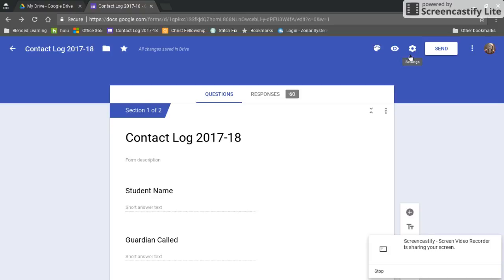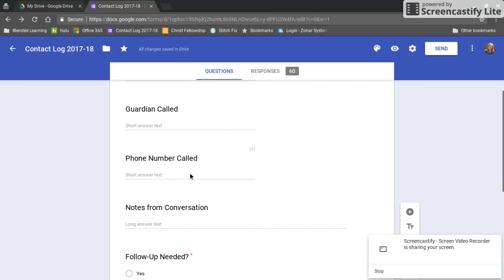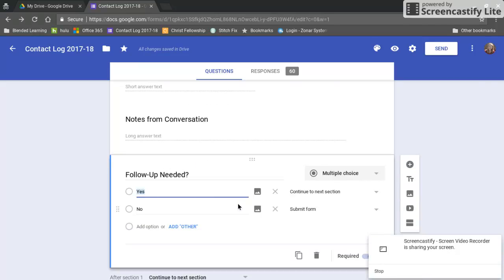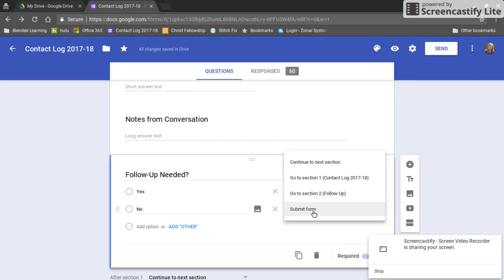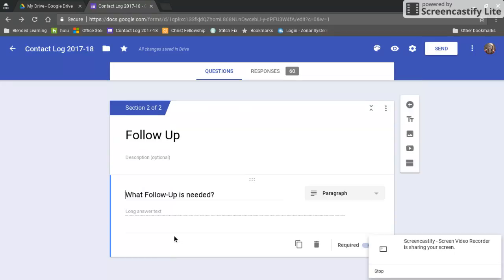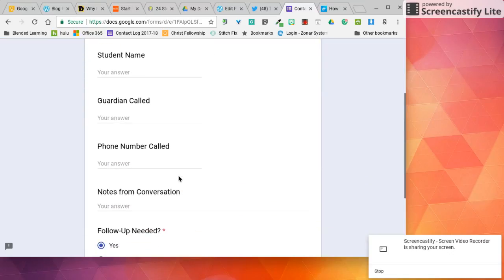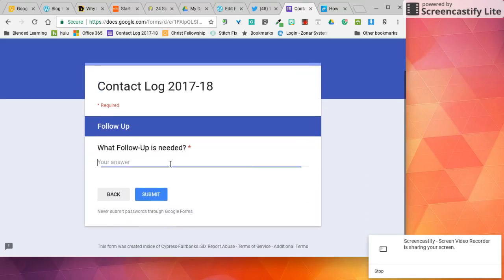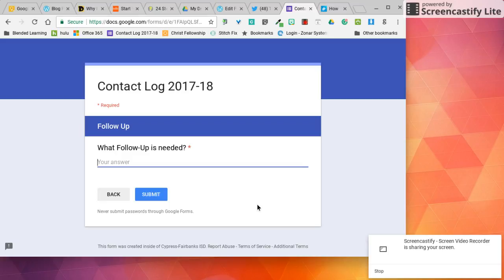The Paperless Contact Log - Part 1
How to set up a paperless contact log using Google Forms and the add-on autoCrat in Sheets - Part 1